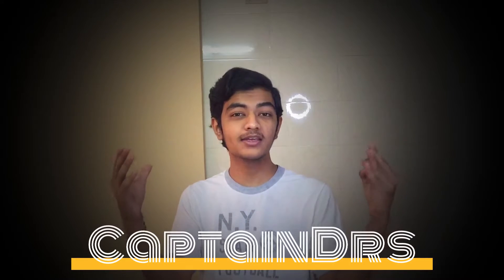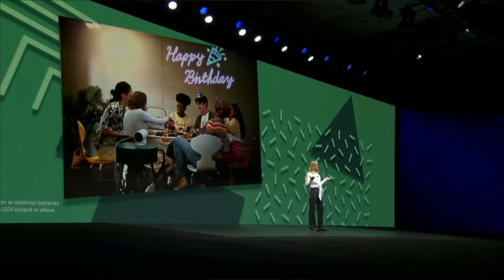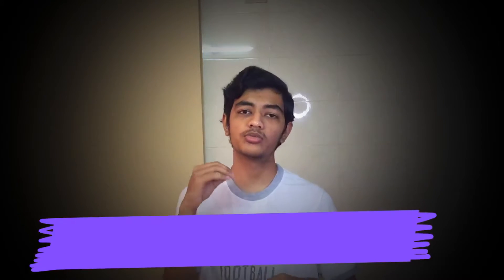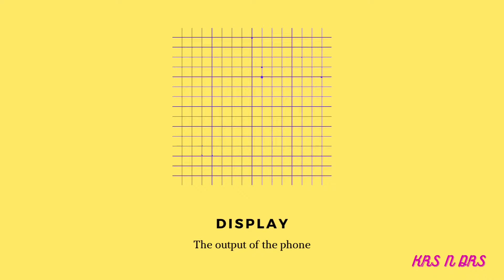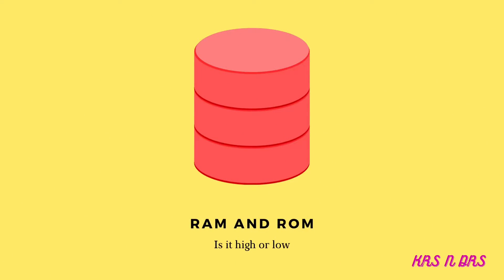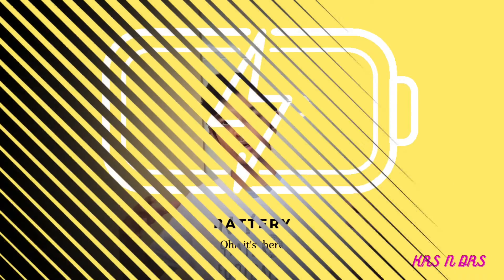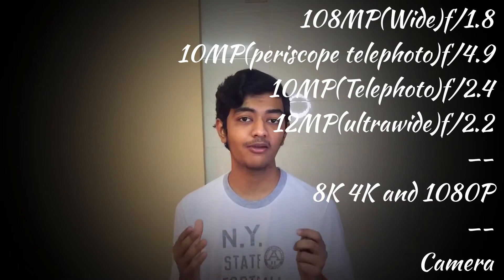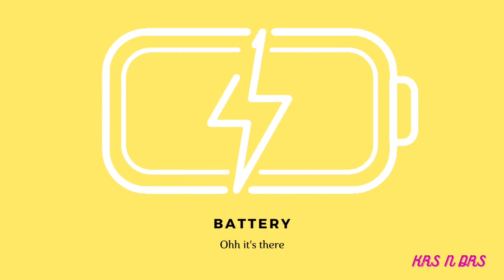Samsung CES 2022, s22 series and tab s8 series complete overview|Krs n Drs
Hello friends,
We are here with another cool video regarding the Samsung CES 2022, Samsung galaxy s22 series and Samsung galaxy tab S8 series. In this video I have covered those all things from Samsung
Timestamps Chapters Highlights
00:00 welcome back
00:22 Samsung CES 2022
04:39 Samsung galaxy s22 series
10:16 Samsung galaxy tab S8 series
13:48 What I think about Samsung s22 series and tab S8 series
16:16 Price of s22 and tab S8 series
16:52 Outro